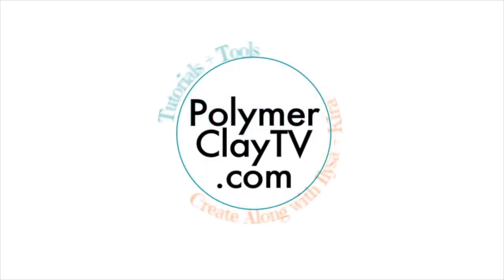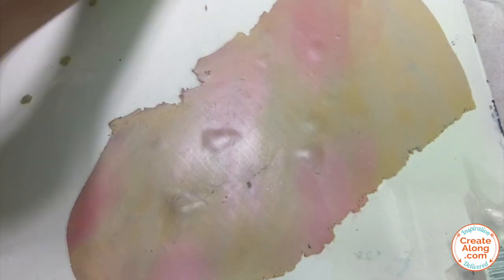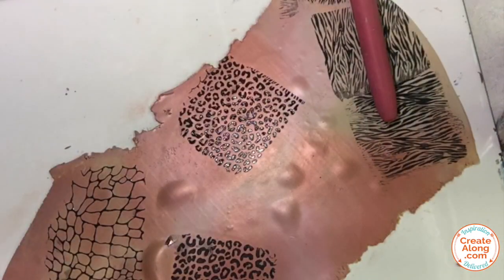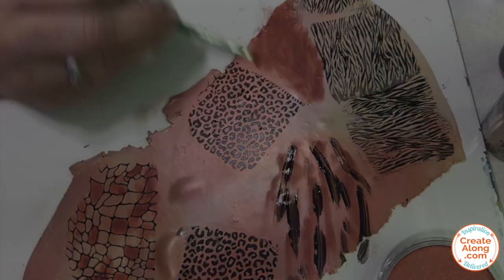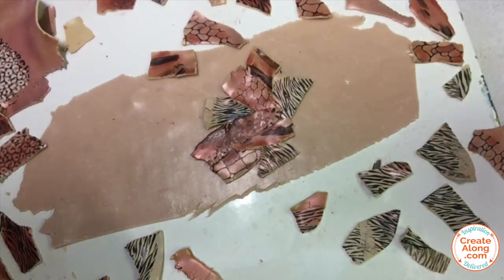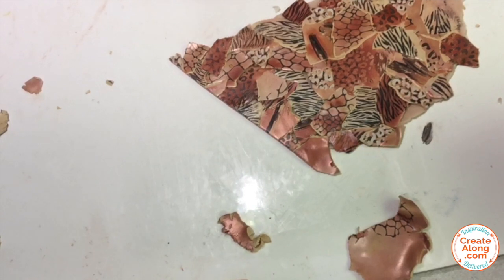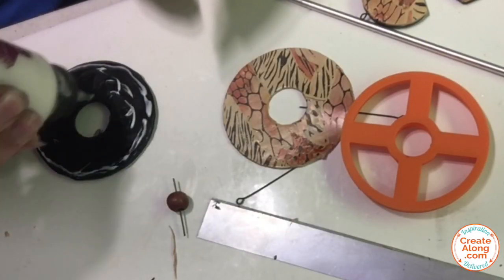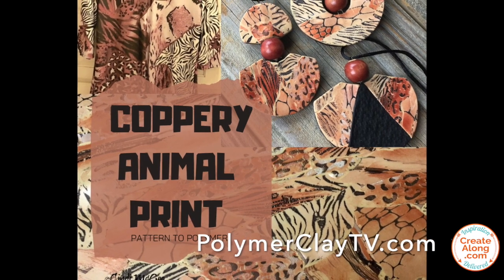Learn to Make Coppery Animal Print Polymer Clay Jewelry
Cindi McGee shares how to make a coppery animal print polymer clay veneer. Great for handmade jewelry, polymer trading coins, covering journals or boxes, and more.  Experiment with PanPastels, silkscreening, and more.

Find lots of exclusive tools at CreateAlong.com